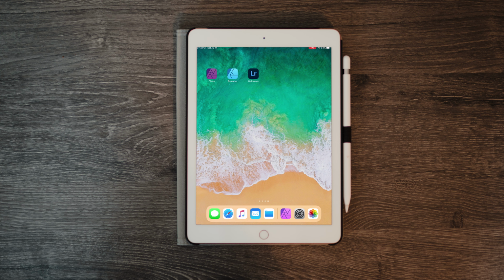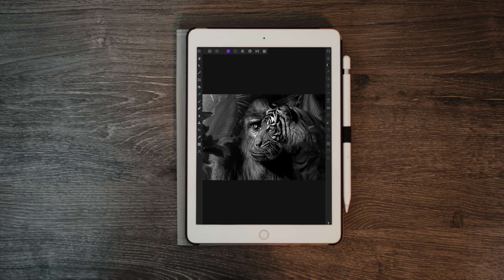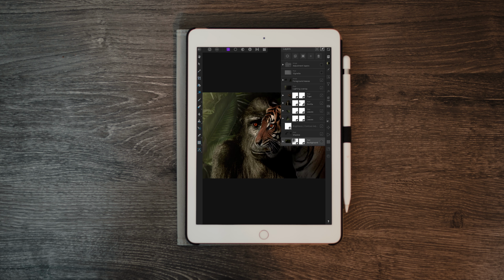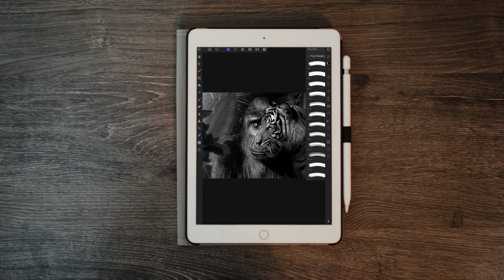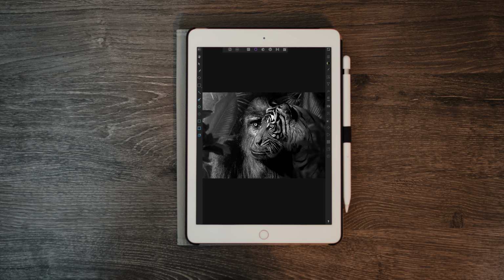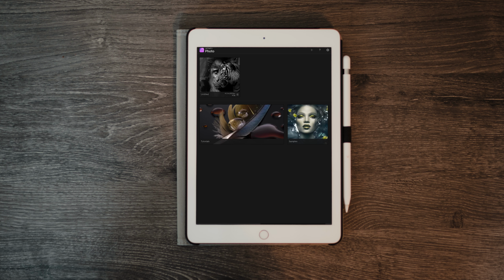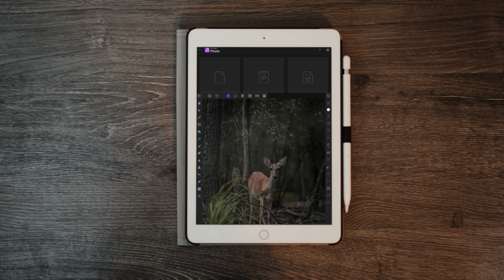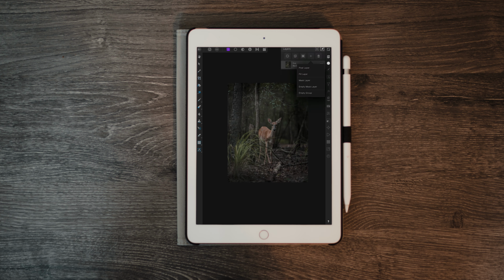Looking for An Alternative to Adobe Photoshop? Meet Affinity Photo!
Hello everyone! This is Kevin! Today I wanted to bring you along with me to show you a cool alternative to Adobe's Photoshop software and introduce you to Affinity Photo! Affinity Photo is a one time fee photoshop software that you can use on an ipad, Mac, or PC! Check out the links down below to get for yourself: